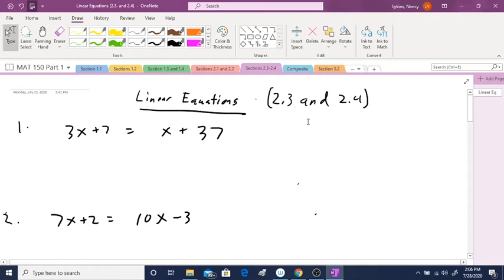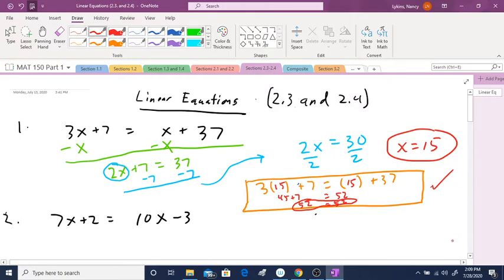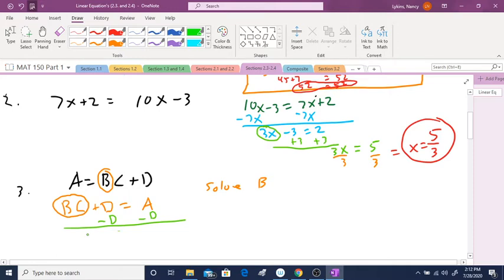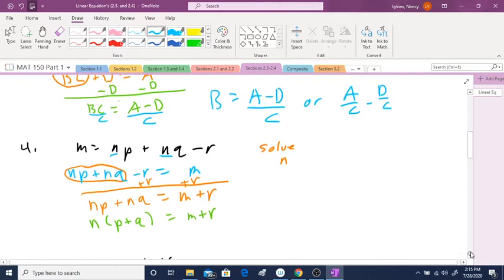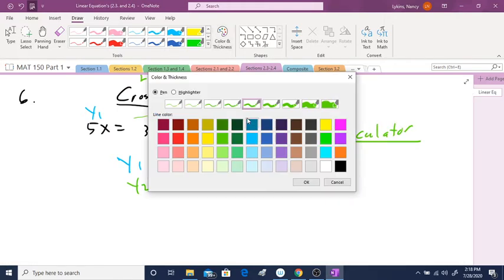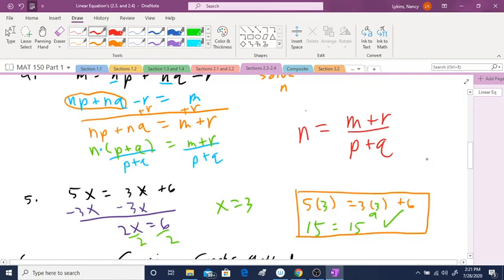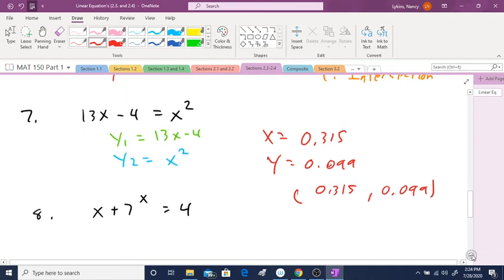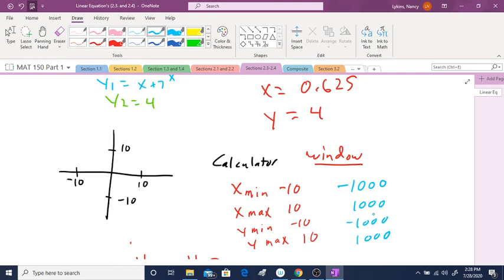Linear, Non Linear, and Crossing Graphs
Linear and Non-Linear Equations and the Crossing Graphs method